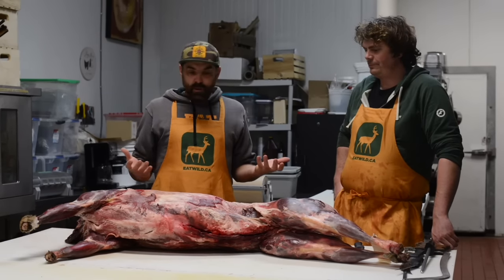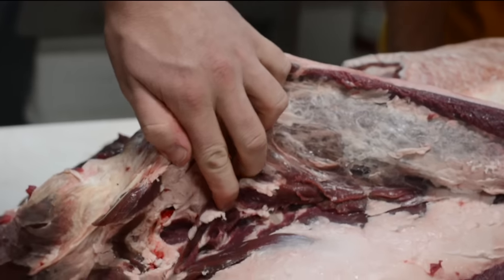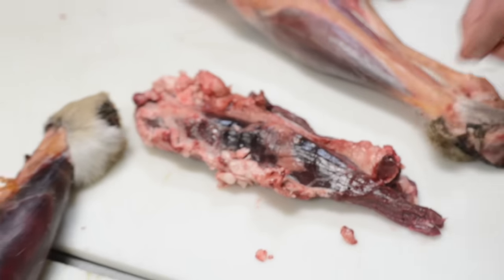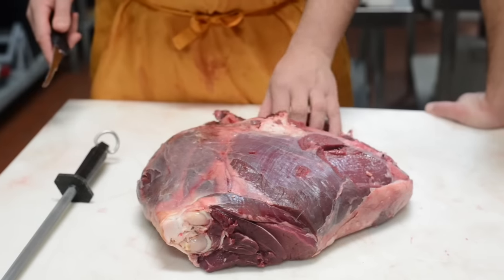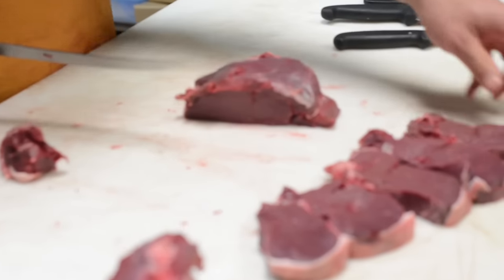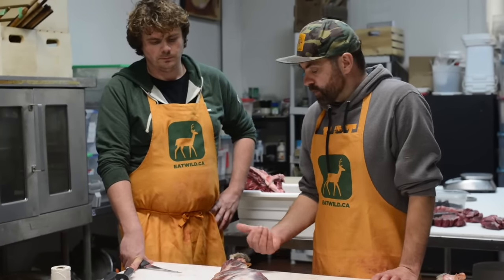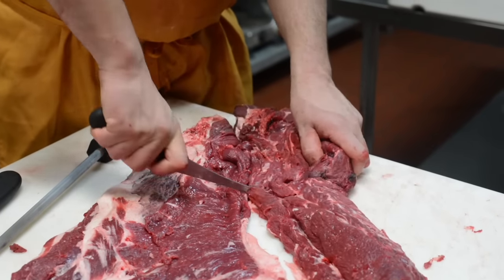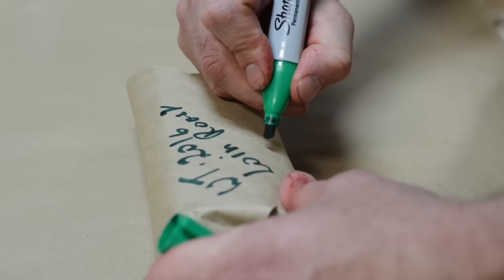EatWild - How to Butcher a Deer at Home - Cut and Wrap for the Freezer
Here is a step by step guide for how to butcher a deer at home,  and wrap up the meat for the freezer.  We are hanging out with Patrick, the Harkness Butcher, for this video.